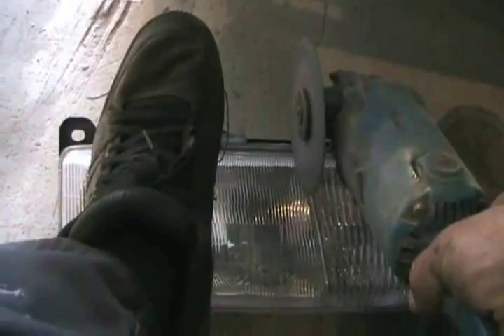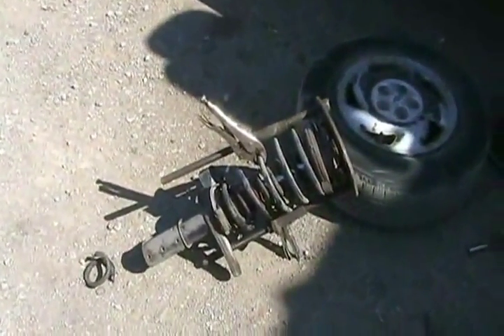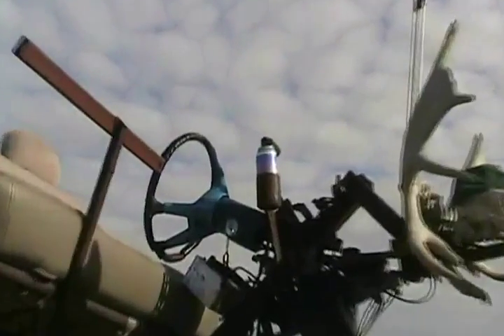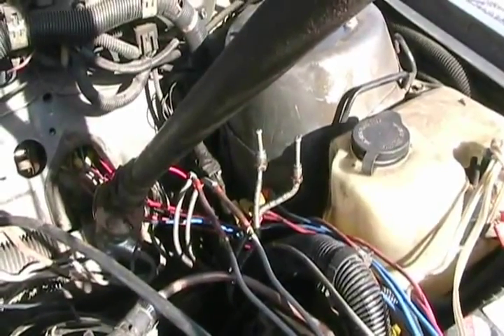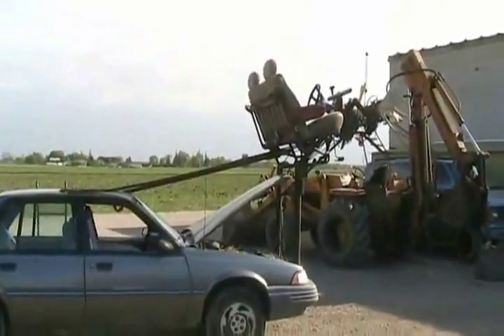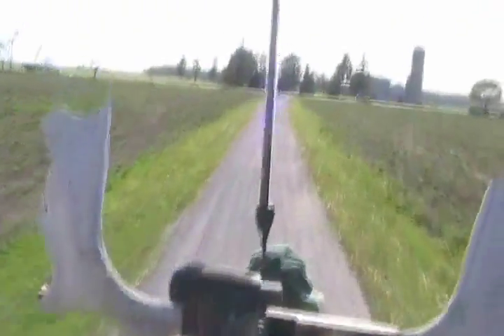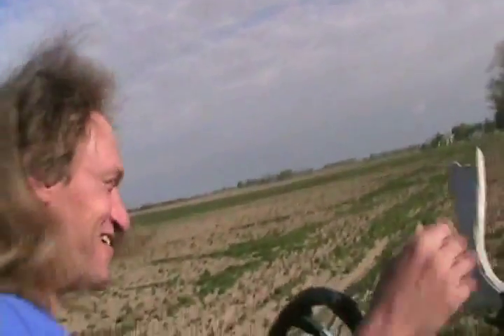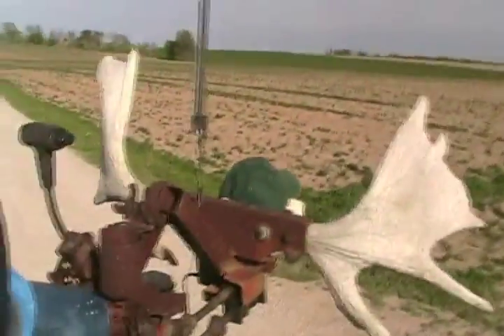#1343 Completion of the new redneck rollercoaster [Davidsfarm]